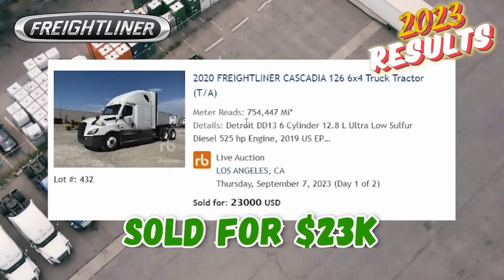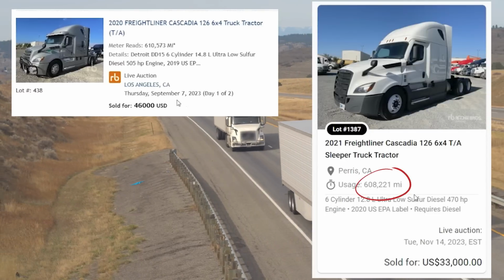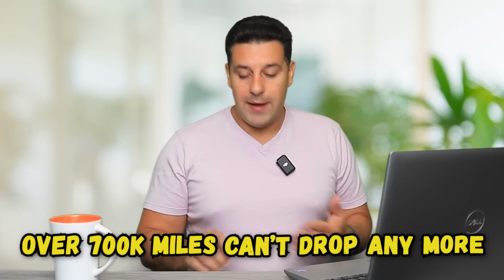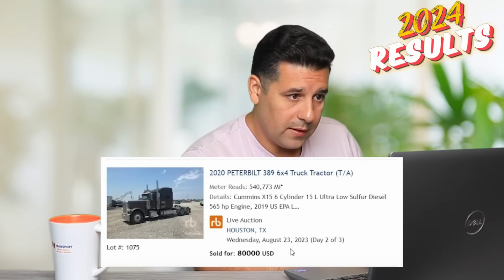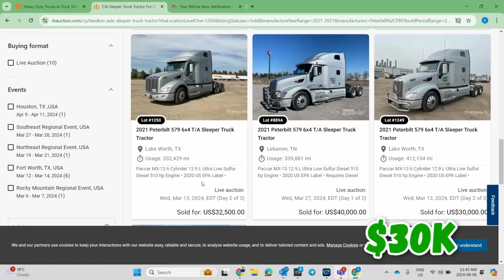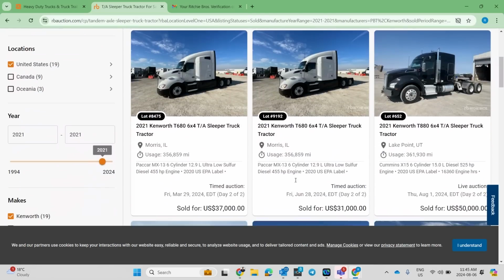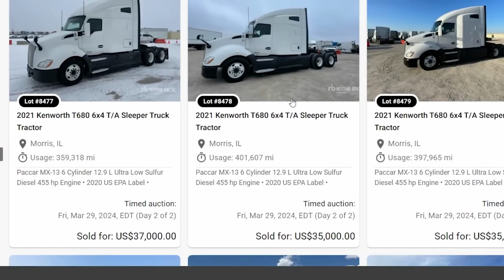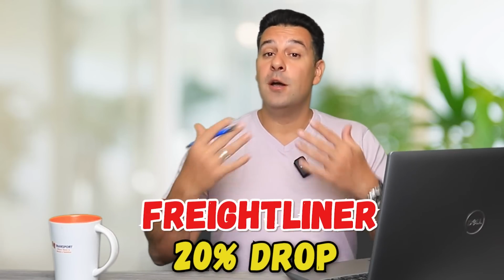Ritchie Bros Auction Update! This Years Prices vs Last Years!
As we continue to assess the used market, one of the most frequent requests we receive is to assess the prices over the year to determine whether the used market is getting pricier or cheaper! You asked, and we delivered! Here is our latest dive into the Ritchie Bros Auction's prices this year vs last year!

📚 Chapters

00:00 Introduction
00:33 3-Year Old Cascadia Comparison
03:55 3-Year Old Peterbilt Comparison
06:05 3-Year Old Kenworth Comparison
08:06 Conclusion of Findings
08:45 Final Thoughts

🚛 Ready to make your truck ownership dreams a reality? We've partnered with a diverse range of lenders, all eager to compete for your financing needs!

⬇️ Simply fill out this form and let them battle it out for your business!
⬇️ Don't miss out on the best deals – seize the opportunity today! 🌟🔐